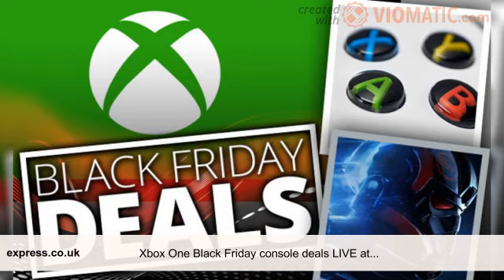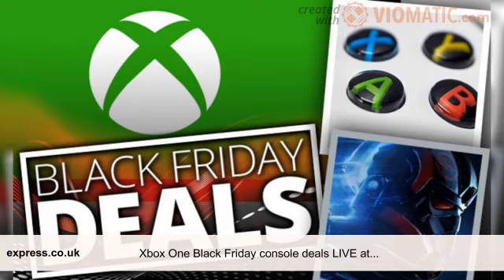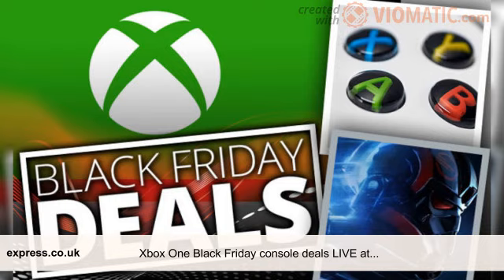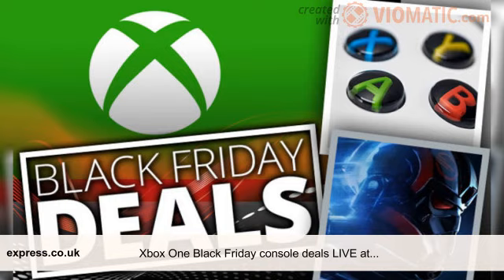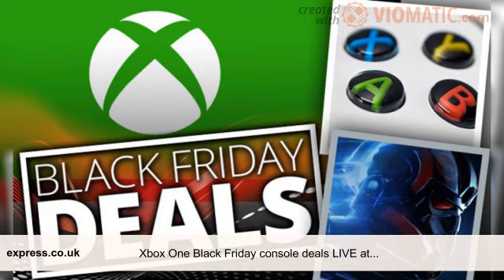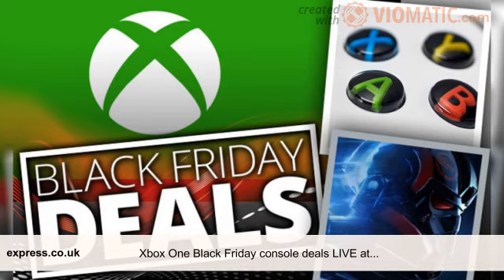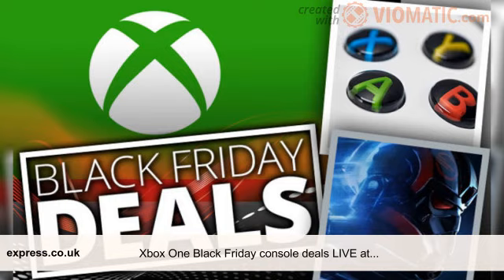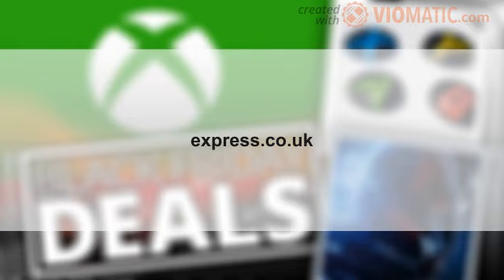Xbox One Black Friday console deals LIVE at Argos, Currys, Amazon, GAME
Black Friday 2017 deals are going live on Xbox One console bundles. UK retailers like GAME, Argos, Amazon and Currys have a selection of pre-Black Friday